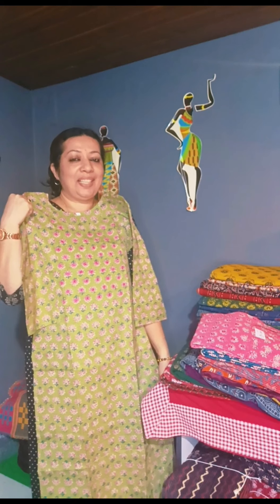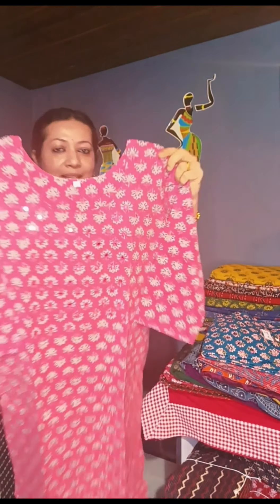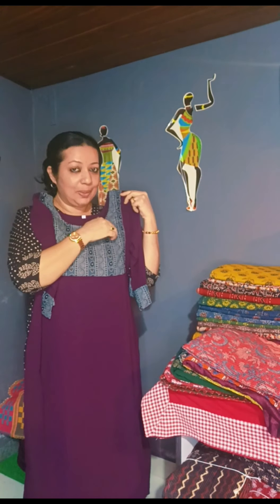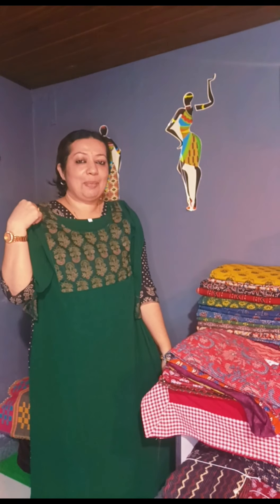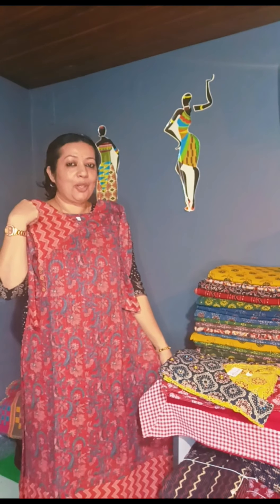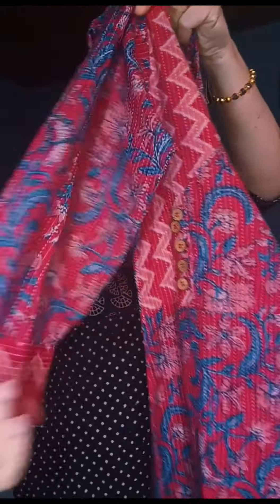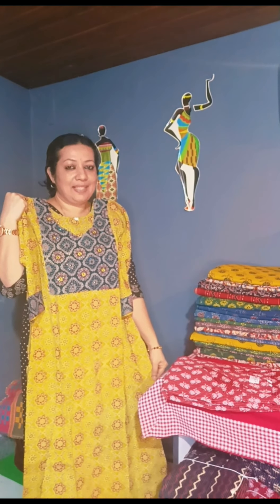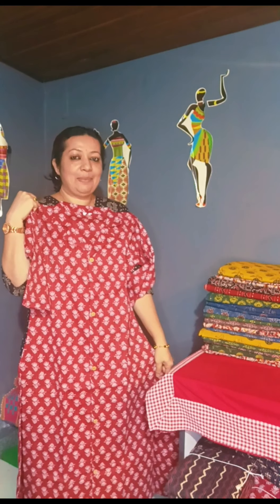Daily wear Kurti Collection's 👗 Mulberry Boutique 👗ep#149 👗 What's app number 8075301579